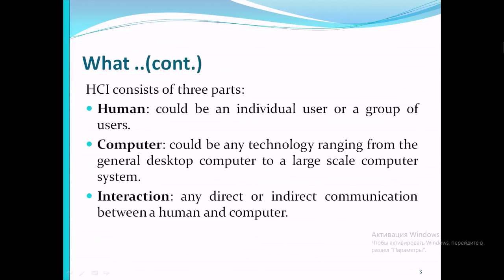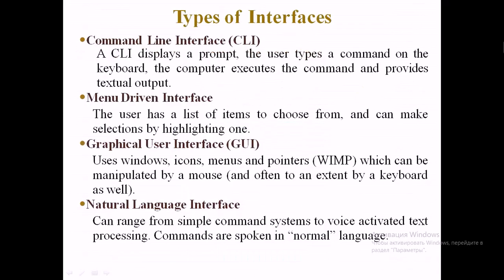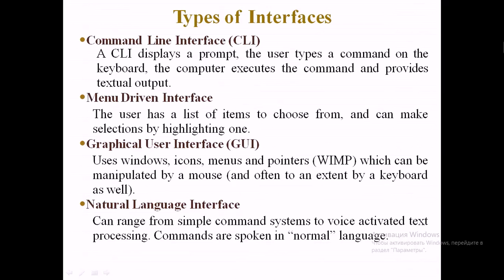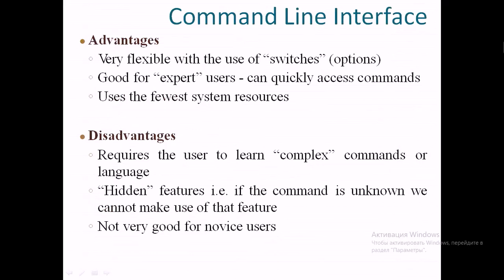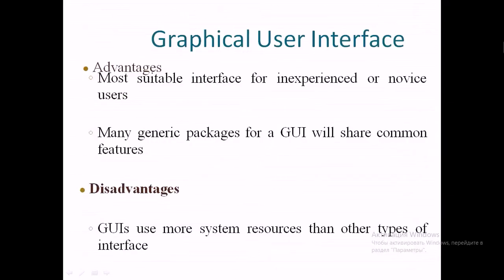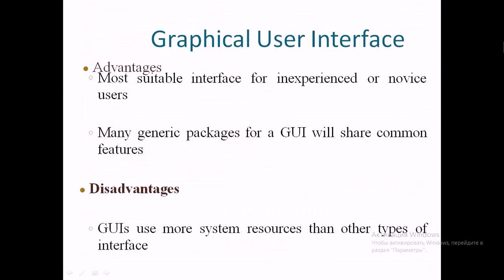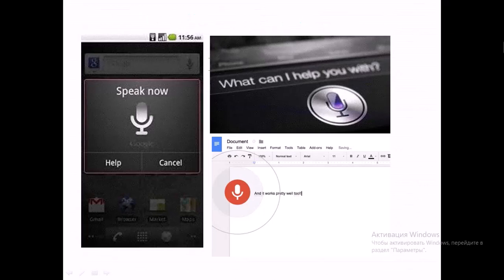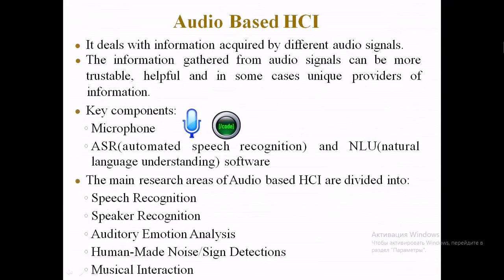Human computer interaction